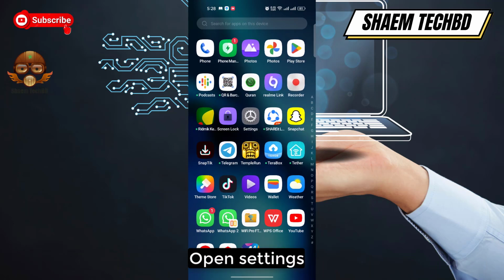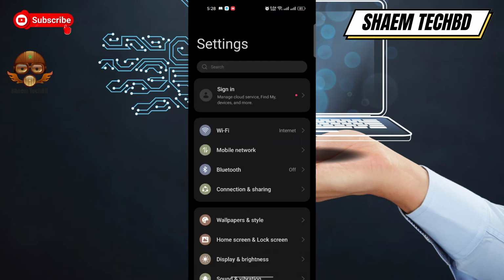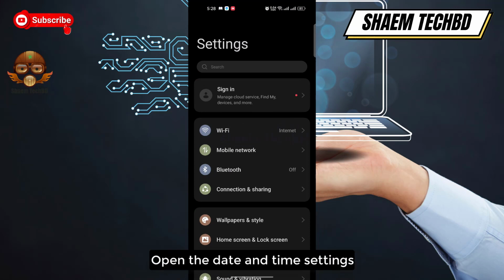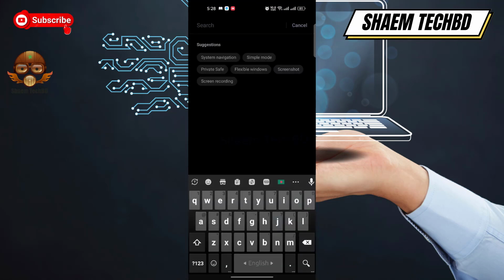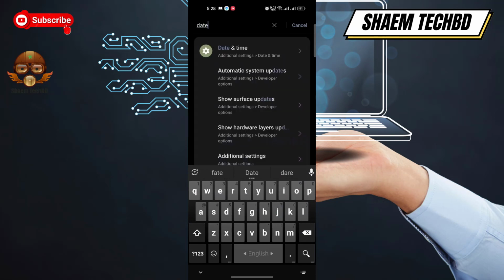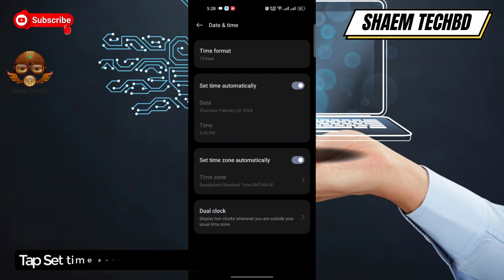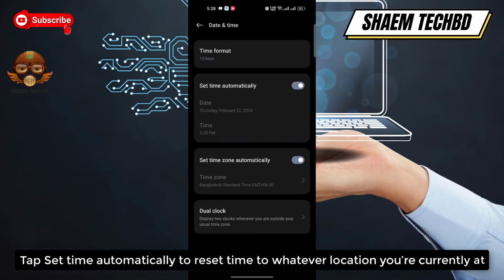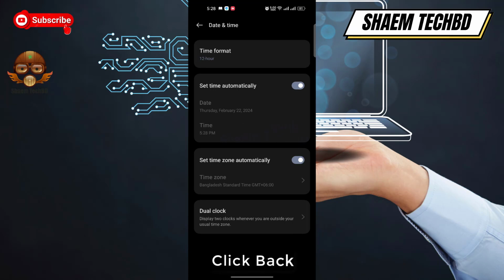How to Fix OmeTV App Login Problem Issue in Android After New Updates